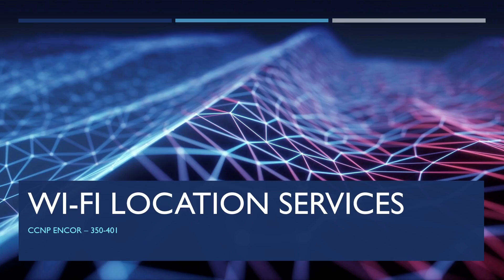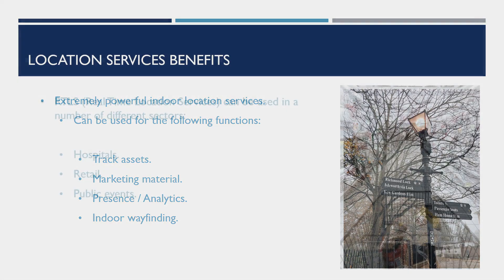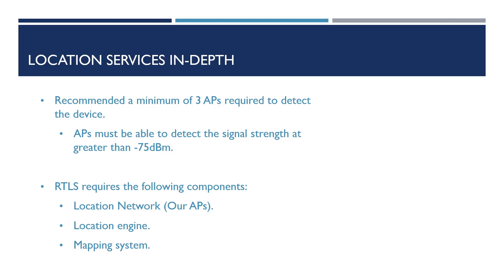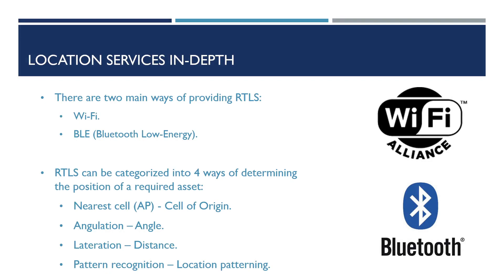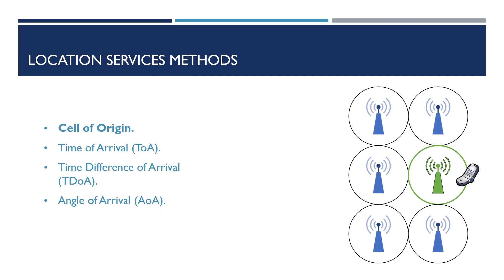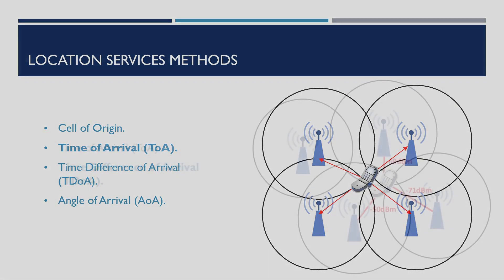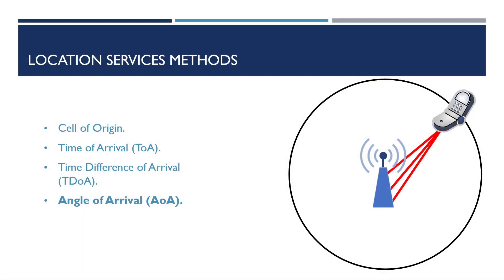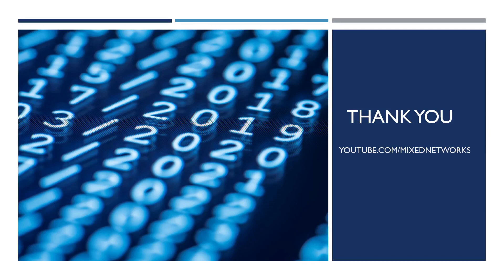Location Services (RTLS) Overview - Cisco CCNP ENCOR 350-401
Today's video we cover an in-depth overview of Location Services (also referred to as RTLS - Real Time Location Services).

In this video we cover the following CCNP ENCOR (350-401) exam topics:

1.0 Architecture
 1.2 Analyze design principles of a WLAN deployment
  1.2.b Location services in a WLAN design

This video covers an in-depth overview of:
- Benefits of RTLS.
- Example scenarios where RTLS can be used.
- Design recommendations for RTLS.
- Cell of Origin.
- Time of Arrival (ToA).
- Time Difference of Arrival (TDoA).
- Angle of Arrival (AoA).
- BLE (Bluetooth Low Energy) beacons.